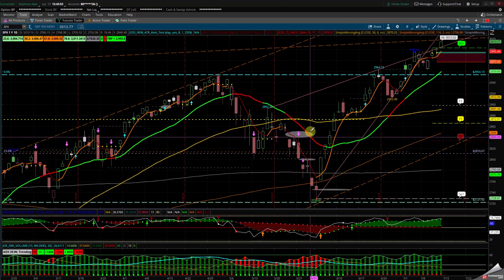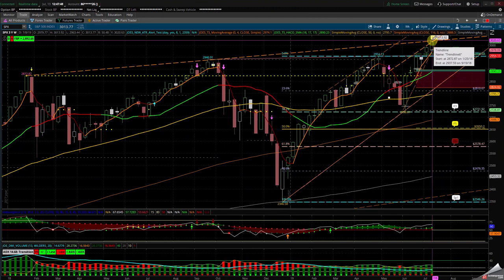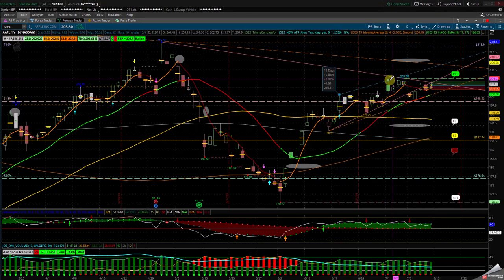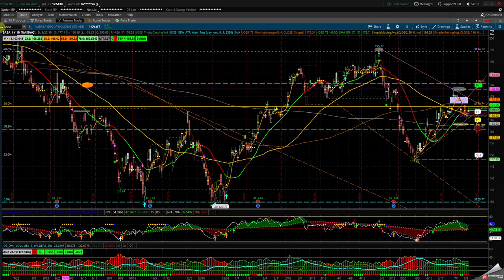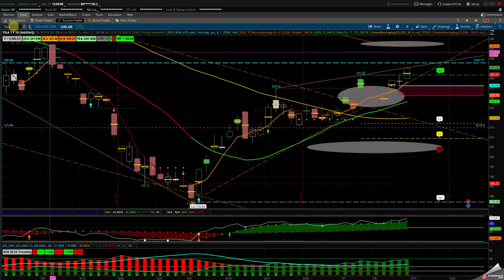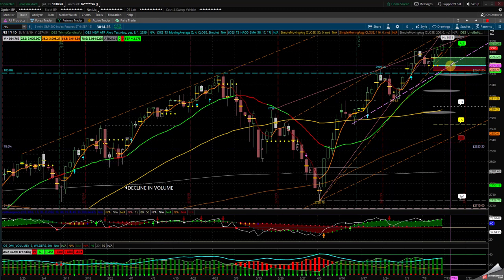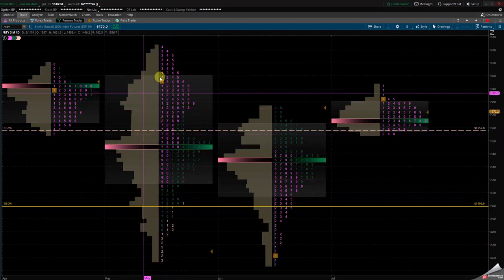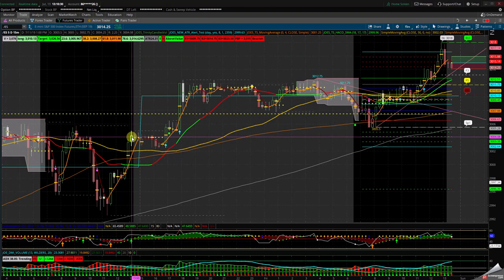SolsticeATR Chrisi 7 13 2019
Stock Market Outlook for the coming week 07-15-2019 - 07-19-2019

How To Read Channels, Gaps, Wedges & Flags in Trading For Basic Trader Or Professional Trader
New Highs For The Year!

$SPX $NDX $RUT $DJI $ES $NQ $RTY $YM

Tuesday:
                 8:15am USD
                 FOMC Member Bowman Speaks
                 8:30am USD
                 Core Retail Sales m/m
                 Retail Sales m/m
                 1:00pm USD
                 Fed Chair Powell Speaks
                 3:30pm USD
                 FOMC Member Evans Speaks
Wednesday:
                  10:30am USD
                  Crude Oil Inventories
                  2:00pm USD
                  Beige Book
Thursday:
                  8:30am USD
                  Philly Fed Manufacturing Index
                  2:15pm USD
                  FOMC Member Williams Speaks
Friday:
                  10:00am USD
                  Prelim UoM Consumer Sentiment
                 11:05am USD
                  FOMC Member Bullard Speaks
                  4:30pm USD
                  FOMC Member Rosengren Speaks

Category